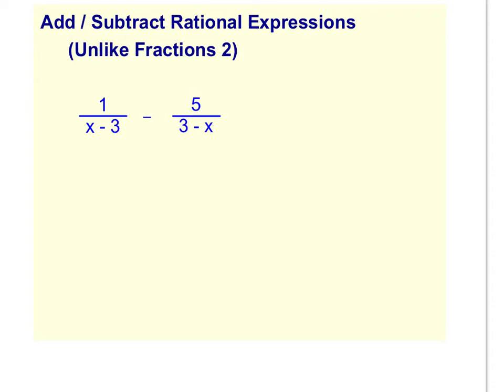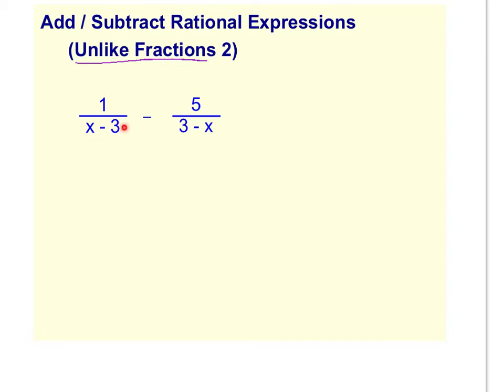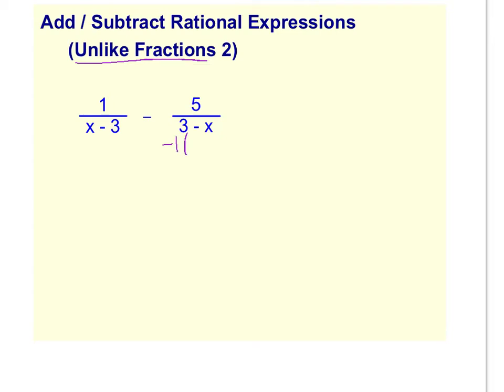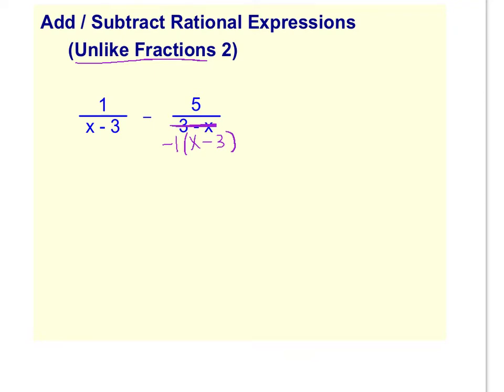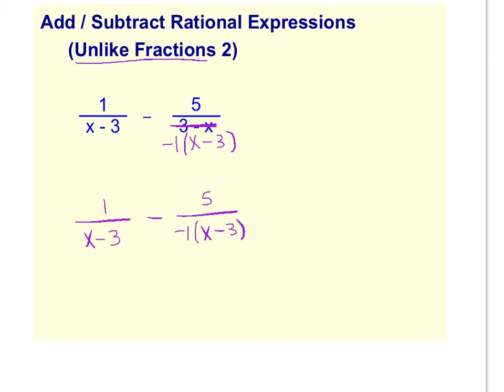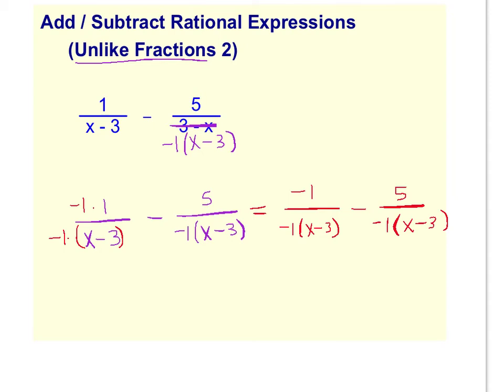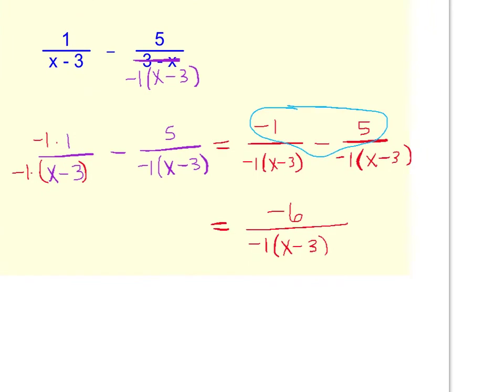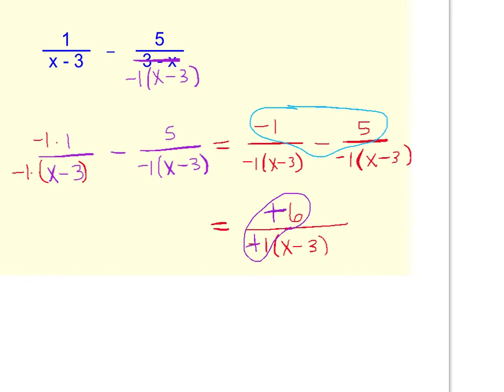Add / Subtract Rational Expressions (Unlike Fractions 2)